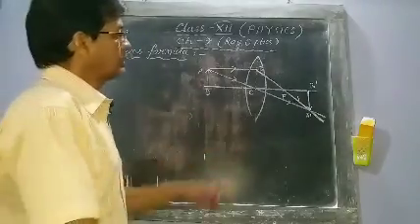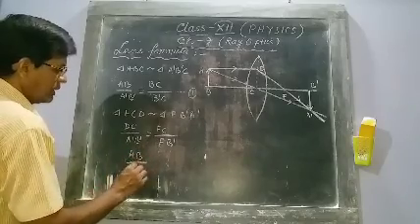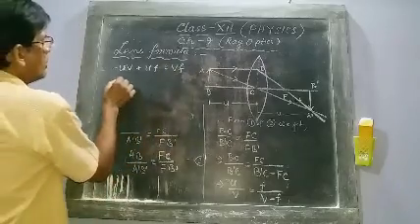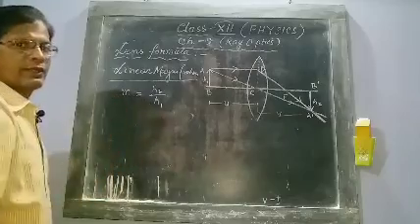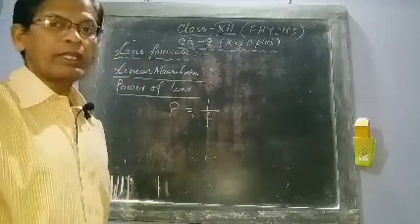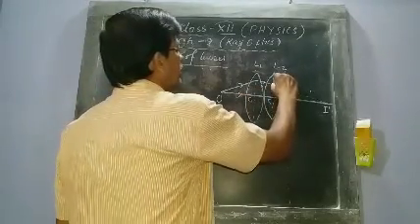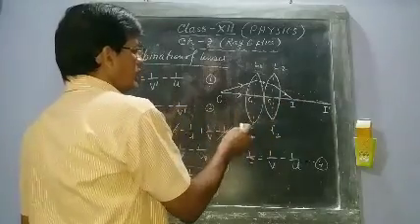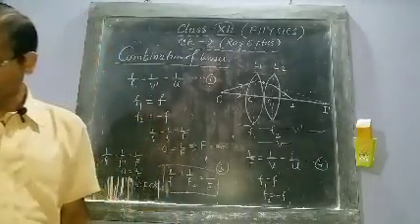Class--XII,Science(Physics).Ch--9,Ray Optics.LENS FORMULA and Combination of lenses